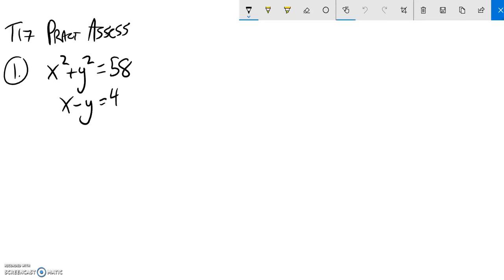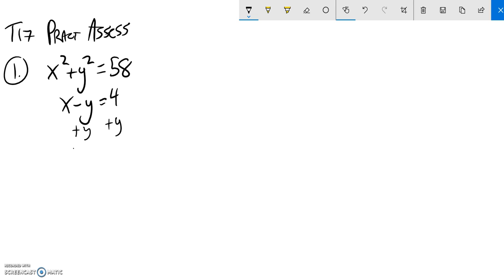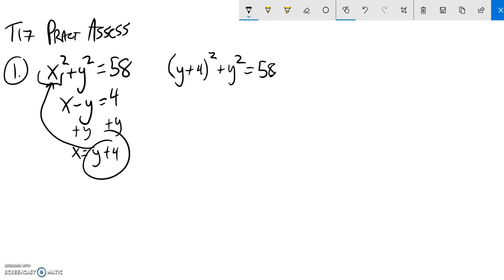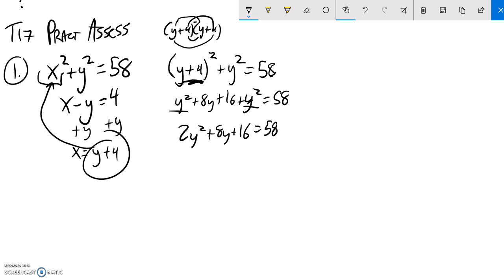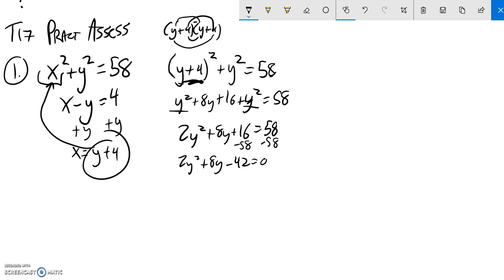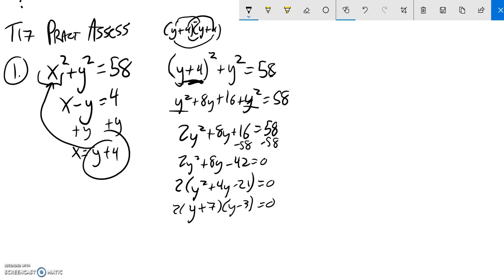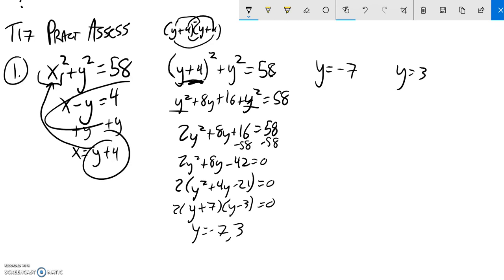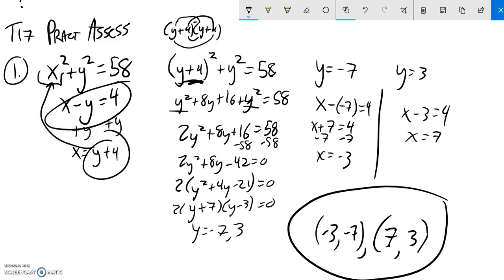A2 T17 pract assess 1